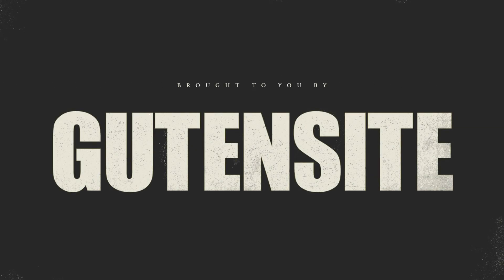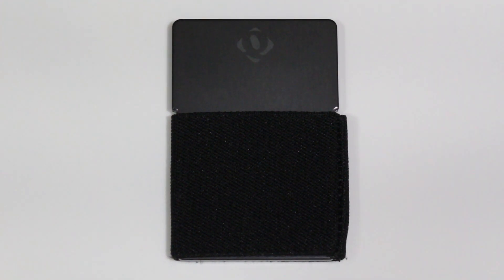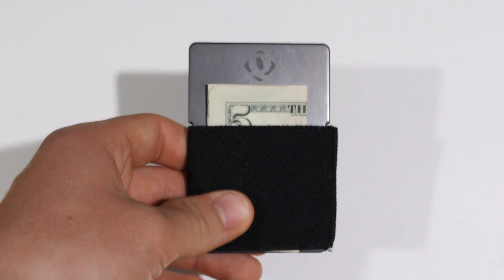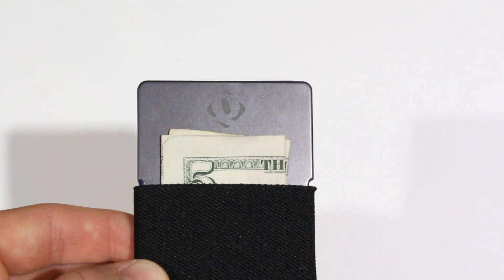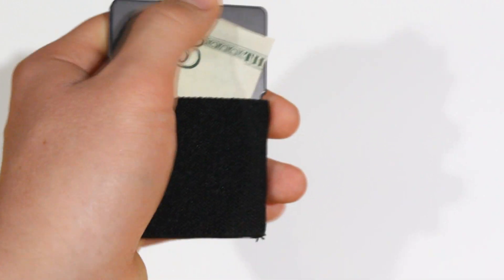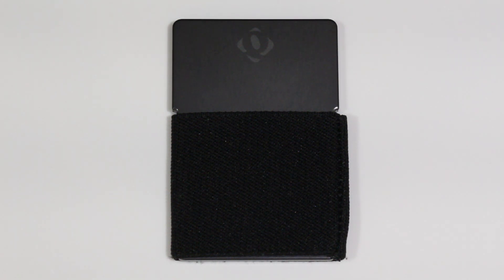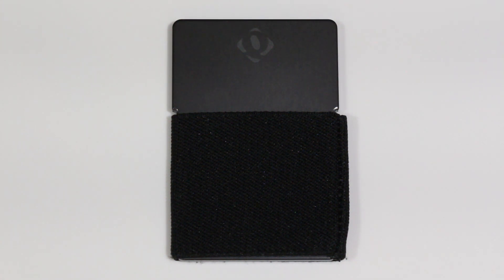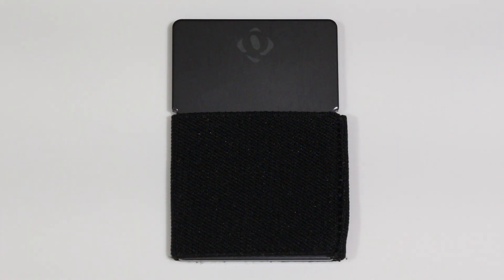Quick Wallet - One Handed, RFID Blocking Wallet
A huge shout out to Marc and Chris from HolTon Design Group for sending this out to me!